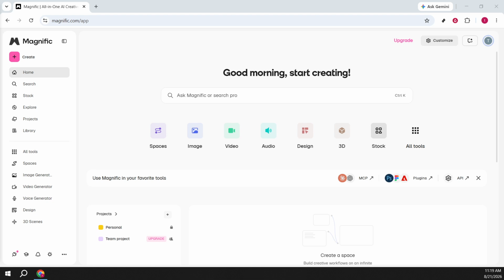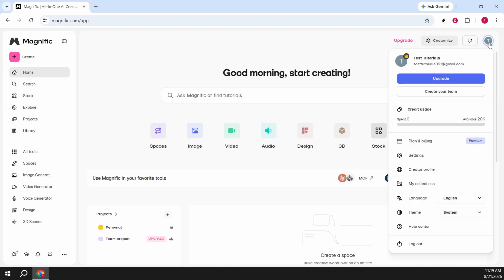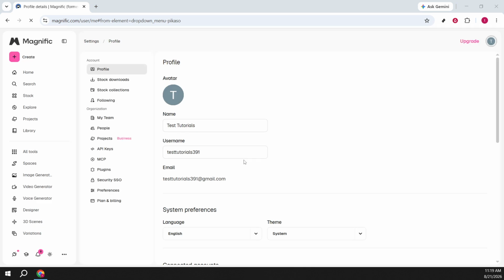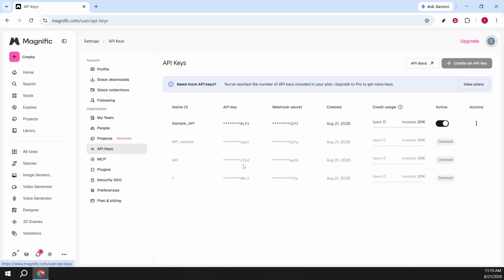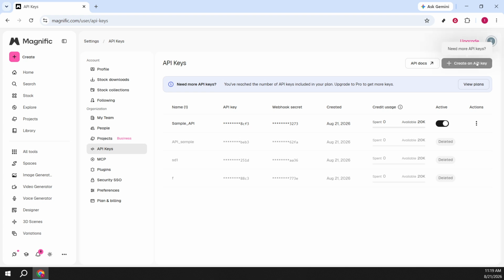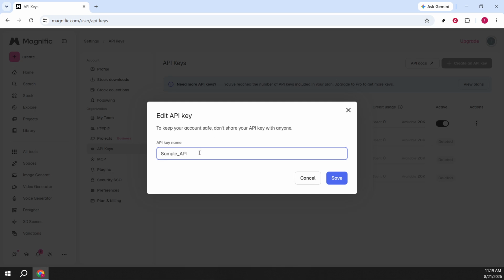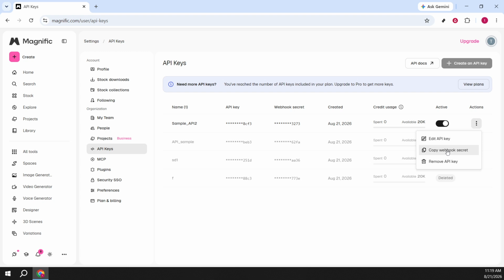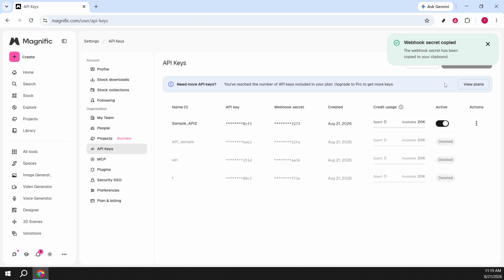How To Get Magnific AI Desktop API [2026 Guide]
How To Get Magnific AI Desktop API